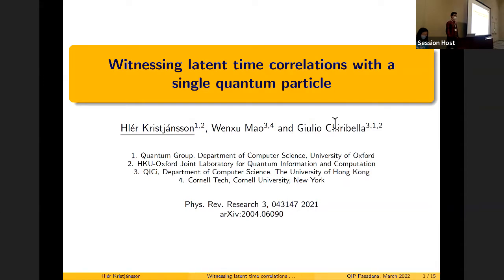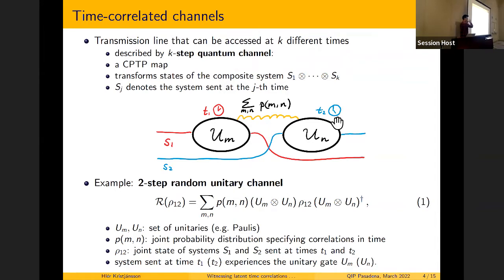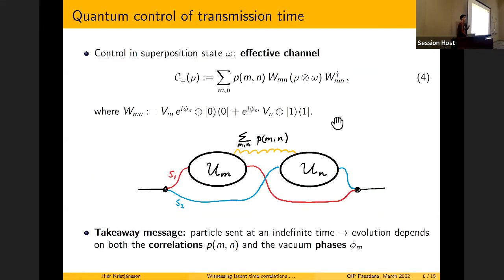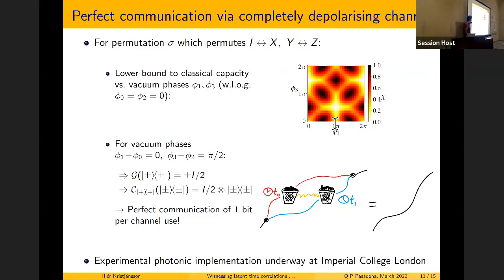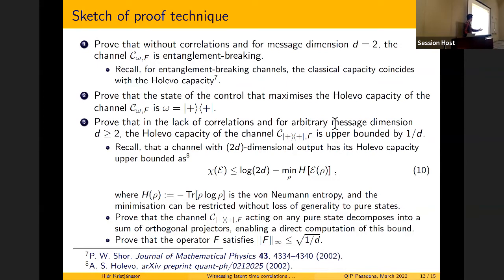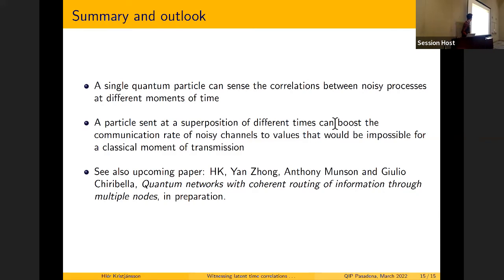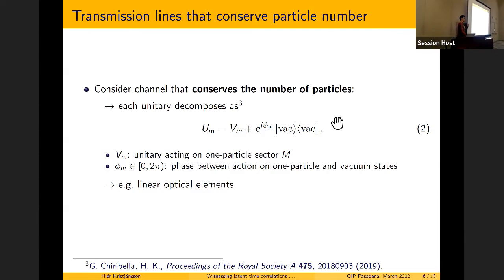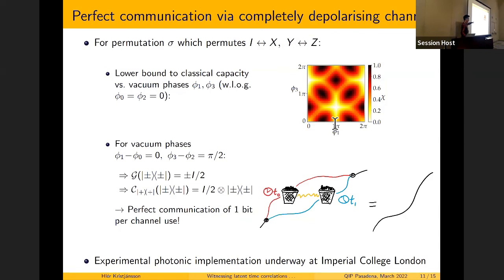QIP 2022 | Witnessing latent time correlations with a single quantum particle (Hlér Kristjánsson)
Title: Witnessing latent time correlations with a single quantum particle
Authors: Hlér Kristjánsson, Wenxu Mao and Giulio Chiribella